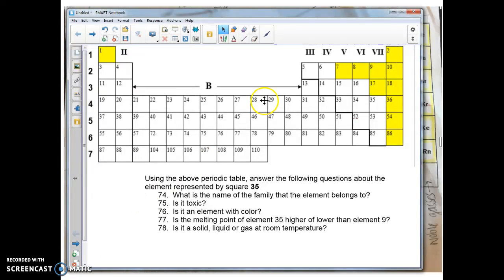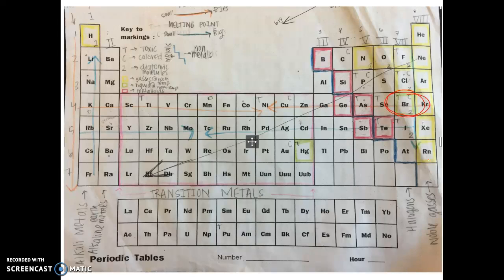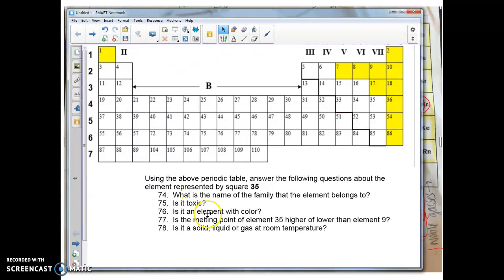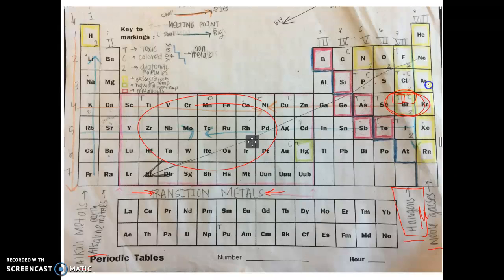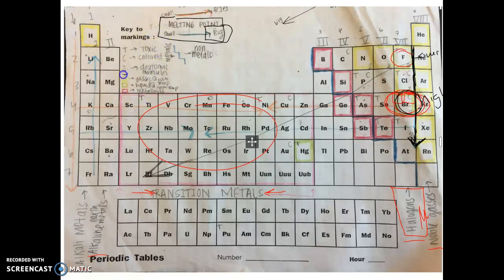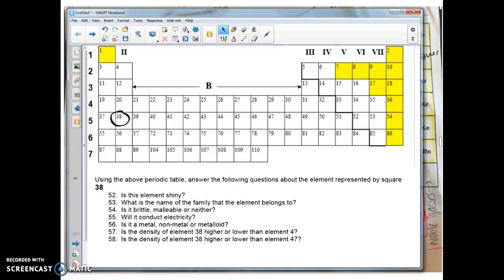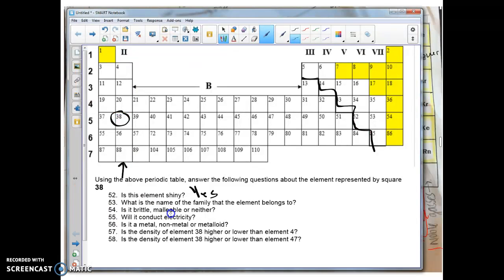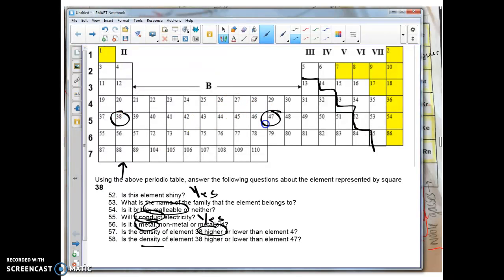Periodic table labeling application